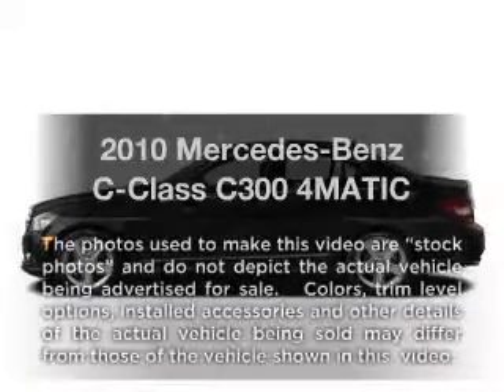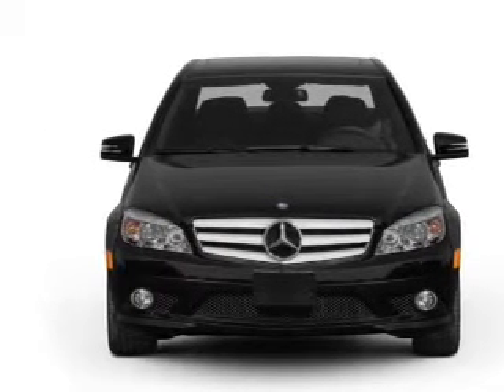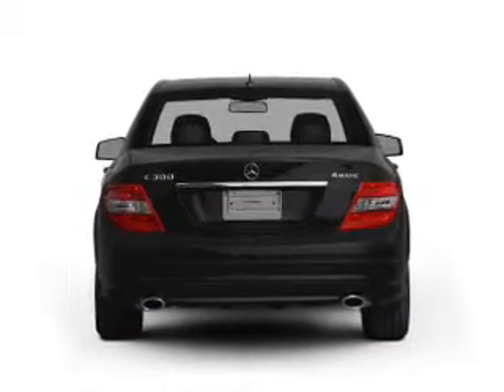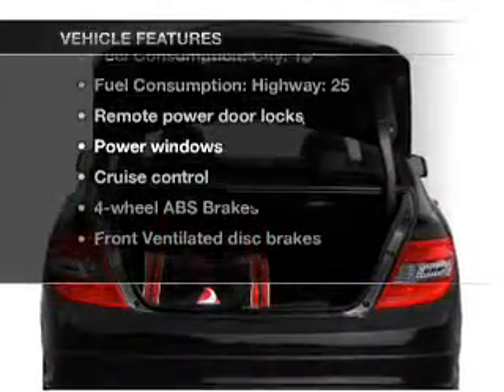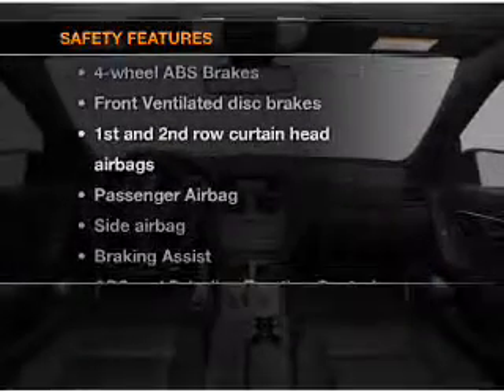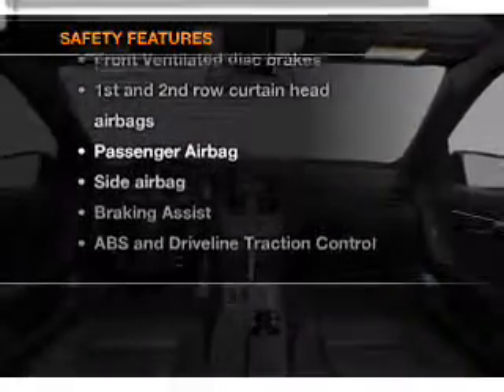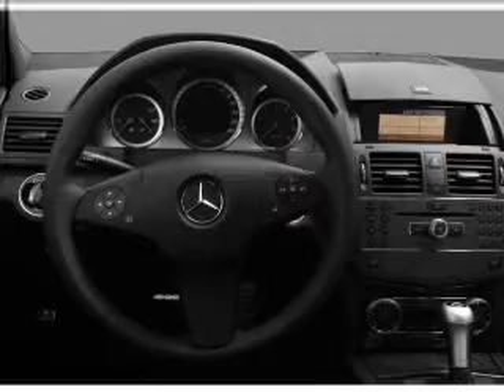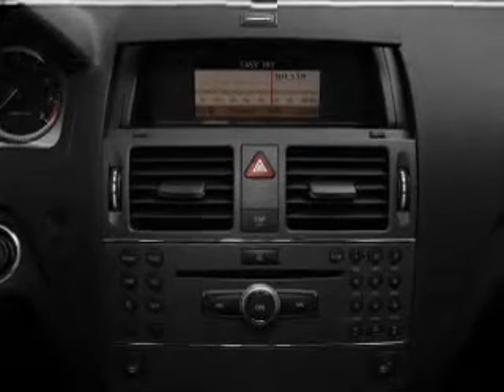2010 Mercedes-Benz C-Class - Feasterville PA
Year: 2010
Make: Mercedes-Benz
Model: C-Class
Trim: C300 4MATIC
Engine: 3.0 liter 6 cylinder 24 valve
Transmission: 7-Speed Automatic
Color: Red
Mileage: 25016
Address:
200 West Street Road